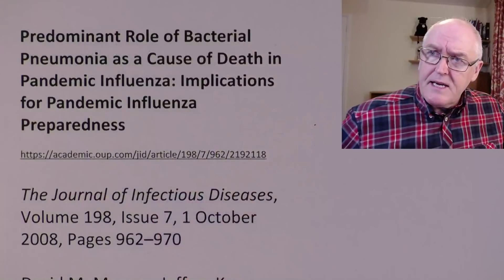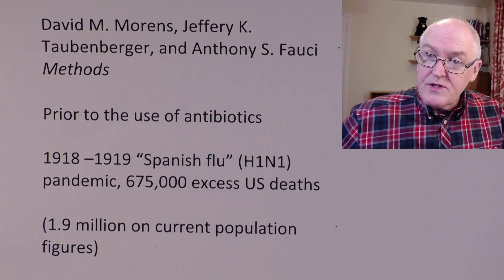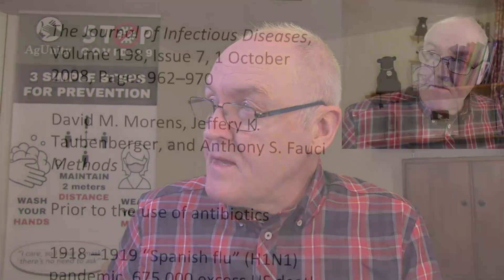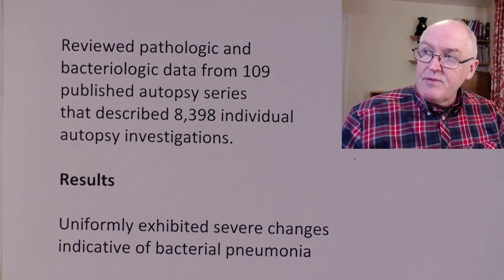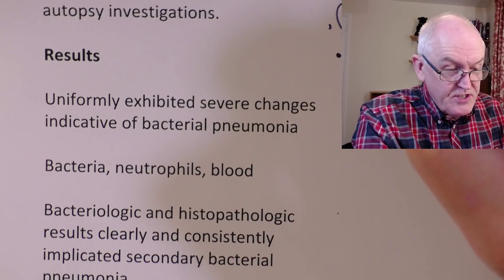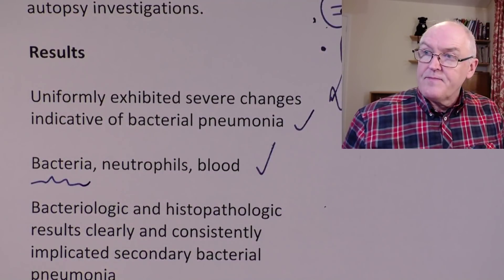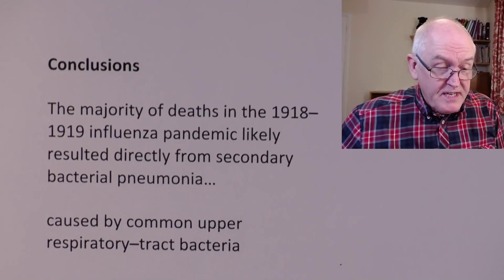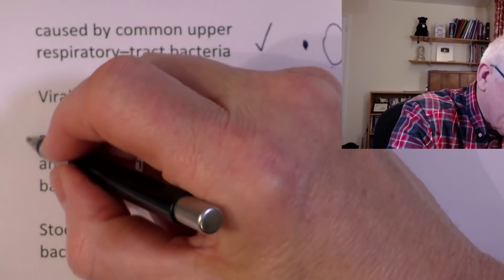Historic Pandemic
Predominant Role of Bacterial Pneumonia as a Cause of Death in Pandemic Influenza: Implications for Pandemic Influenza Preparedness

The Journal of Infectious Diseases, Volume 198, Issue 7, 1 October 2008, Pages 962–970

David M. Morens, Jeffery K. Taubenberger, and Anthony S. Fauci
Methods

Prior to the use of antibiotics

1918 –1919 “Spanish flu” (H1N1) pandemic, 675,000 excess US deaths

(1.9 million on current population figures)

Examined lung tissue sections

Obtained during 58 autopsies

Reviewed pathologic and bacteriologic data from 109 published autopsy series
that described 8,398 individual autopsy investigations.

Results

Uniformly exhibited severe changes indicative of bacterial pneumonia

Bacteria, neutrophils, blood

Bacteriologic and histopathologic results clearly and consistently implicated secondary bacterial pneumonia

Caused by common upper respiratory tract bacteria in most influenza fatalities

Many different bacterial strains

Blood cultures, 1,887 subjects (table 2)

Positive results in 70.3% of cases, typically contained either pneumococci or streptococci

Conclusions

The majority of deaths in the 1918–1919 influenza pandemic likely resulted directly from secondary bacterial pneumonia…

caused by common upper respiratory–tract bacteria

Viral-bacterial copathogenesis

Prevention, diagnosis, prophylaxis, and treatment of secondary bacterial pneumonia

Stockpiling of antibiotics and bacterial vaccines

Less substantial data from subsequent pandemics

1957 H2N2 Asian flu, 86,000 excess US deaths

1968 H3N2 Hong Kong flu, 56,300 excess US deaths

The extraordinary severity of the 1918 pandemic remains un- explained